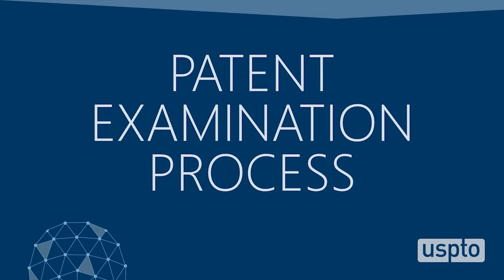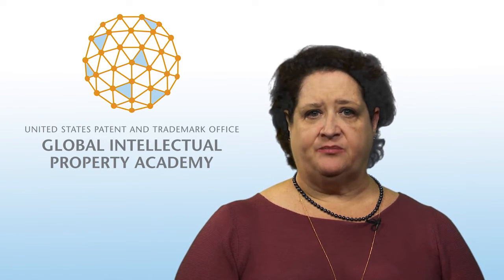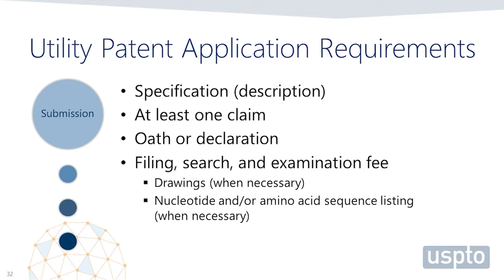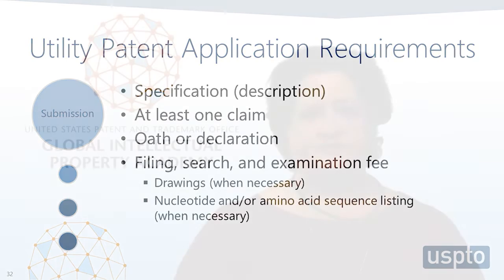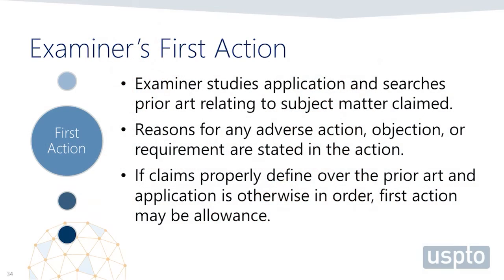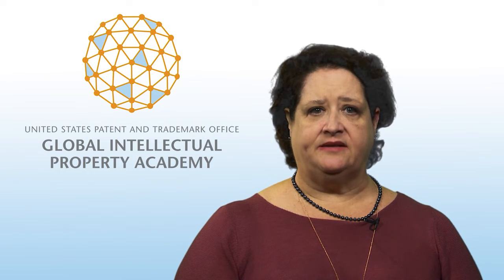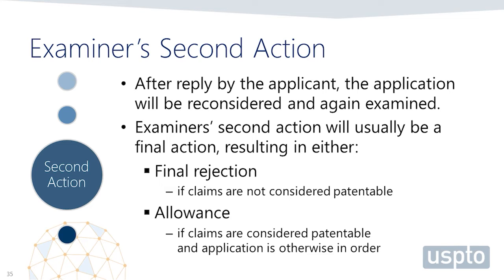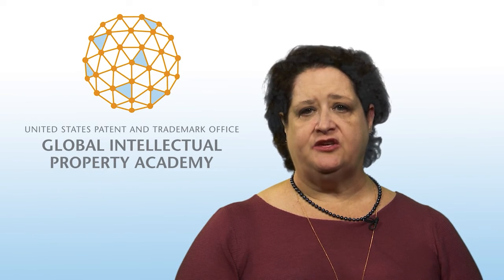USPTO Community College Pilot: Overview of the patent examination process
Take a deeper dive into the steps patent examiners follow when reviewing your patent application. Each step in the examination process helps ensure that only inventions meeting the patentability criteria are granted patent protection.